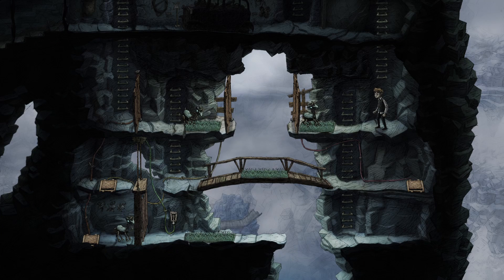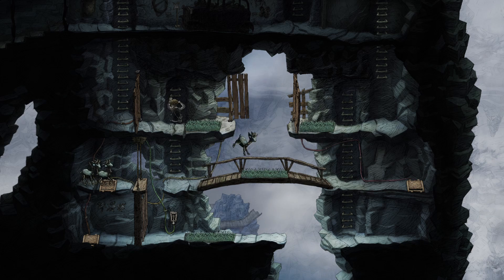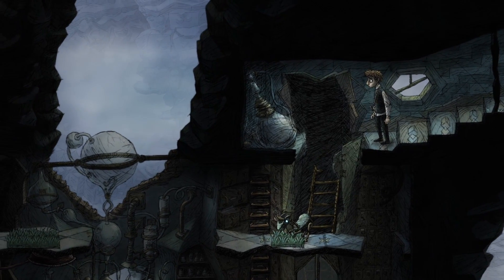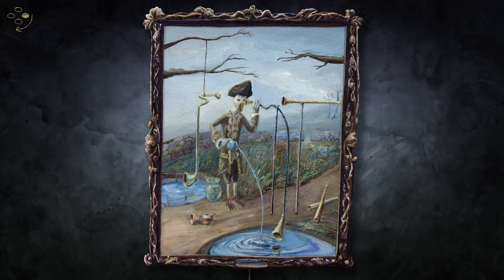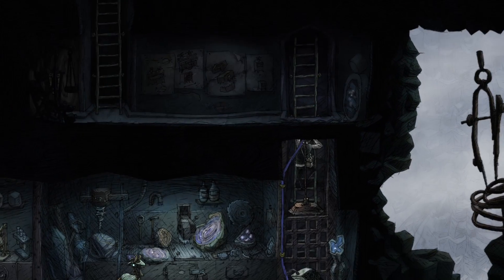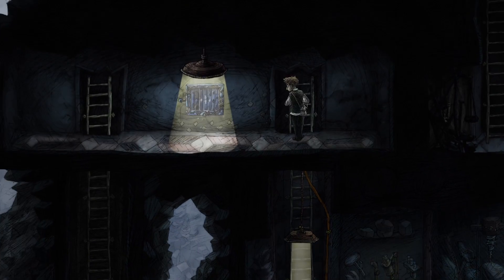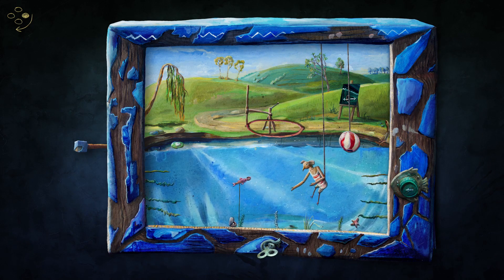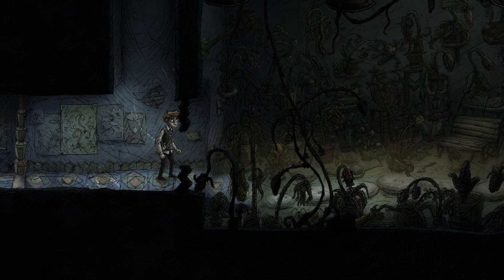Creaks 09 ~ Engineer Bird Tastes Like Chicken